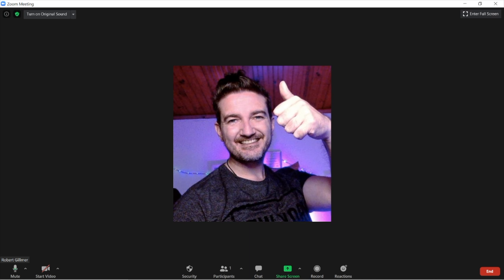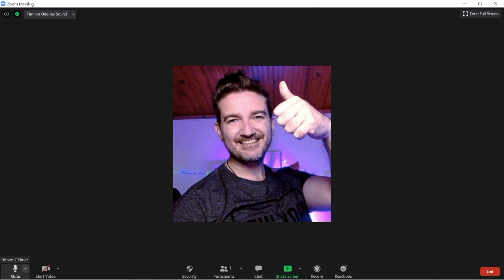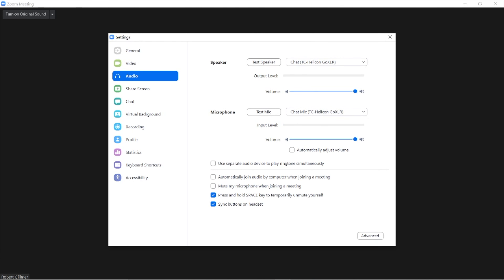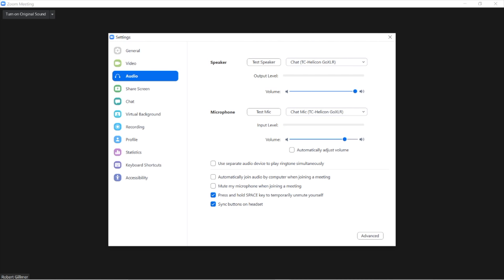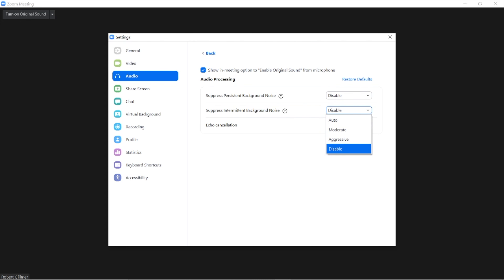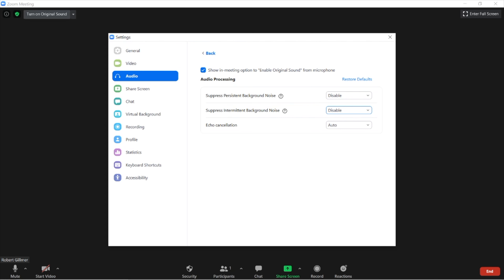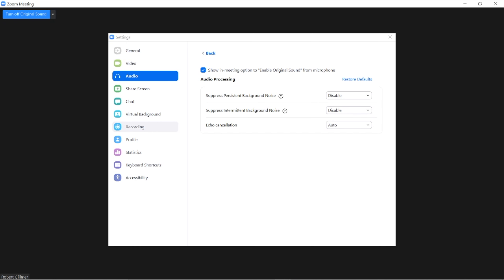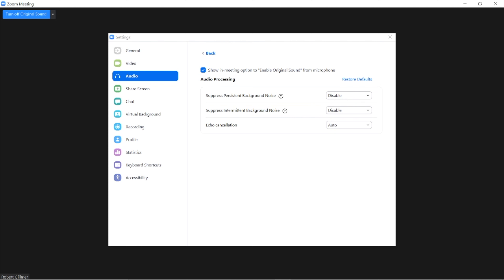Setup Zoom for music lessons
This is a quick guide to assist with audio settings on Zoom if you have been struggling with sound cutting out while teaching Singing or other music lessons online